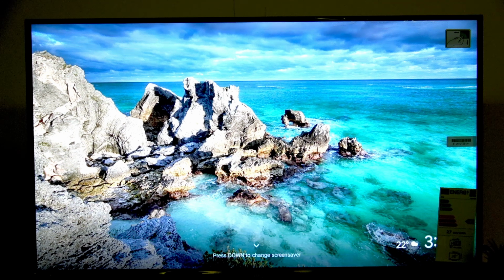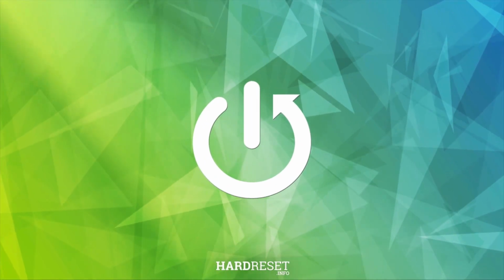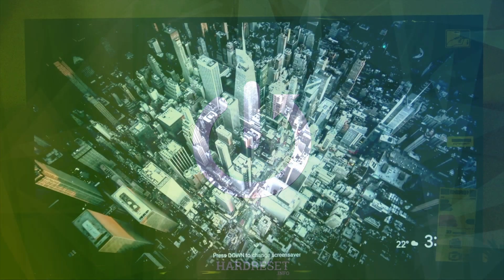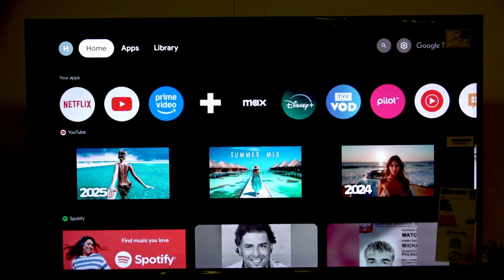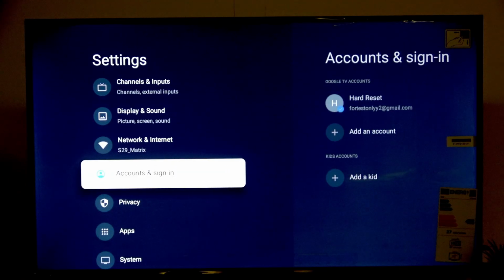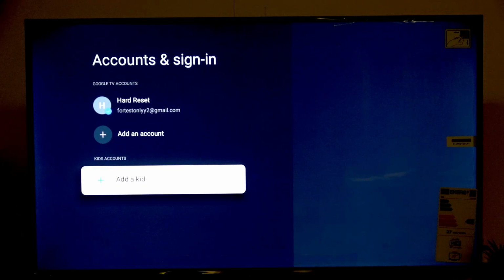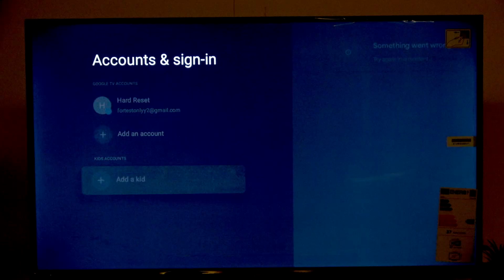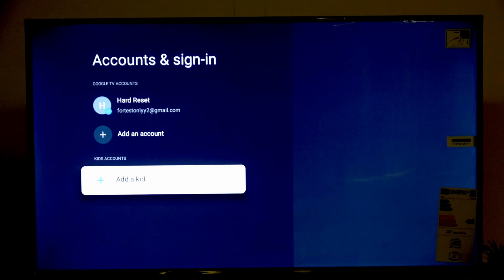CHiQ L32QM8G – How to Add a Kids Account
If you want to set up a kids account on your CHiQ L32QM8G TV, this video will guide you through each step of the process. Learn how to access the settings, find the accounts section, and add a new kids account to your CHiQ TV. This feature helps parents create a safe and personalized environment for children, with parental controls and restricted access. Follow along to make sure your CHiQ L32QM8G is ready for family use and your kids can enjoy their own account safely and easily.

How to add a kids account on CHiQ L32QM8G TV?
How to set up parental controls on CHiQ L32QM8G?
Where is the kids account option in CHiQ L32QM8G settings?

0:00 Introduction
0:05 Open Settings on CHiQ L32QM8G
0:12 Go to Accounts and Sign In
0:18 Select Kids Accounts
0:22 Add a Kid Account
0:30 Parent Verification and Setup
0:45 Finish Kids Account Setup